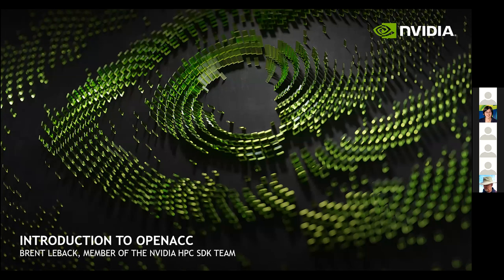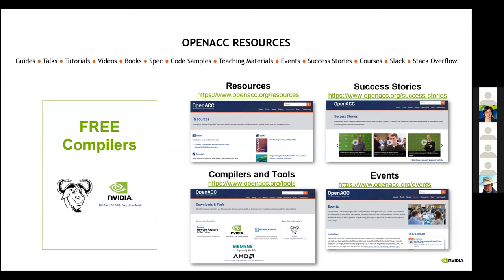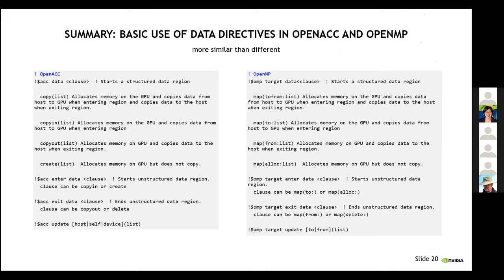8. Introduction to OpenACC -- Brent Leback